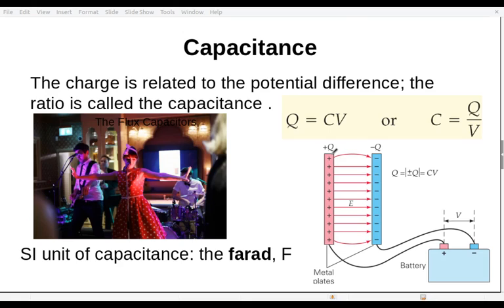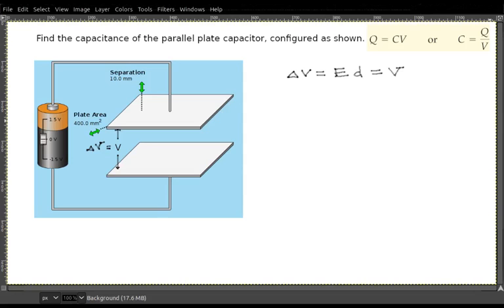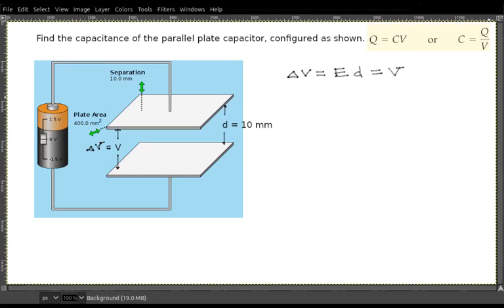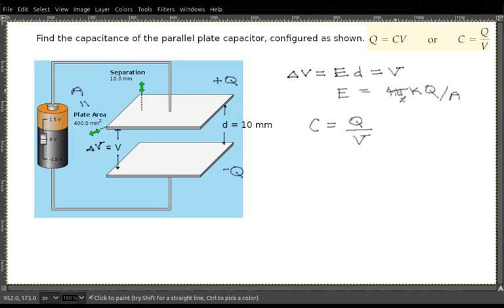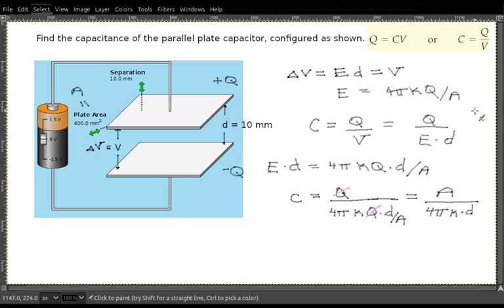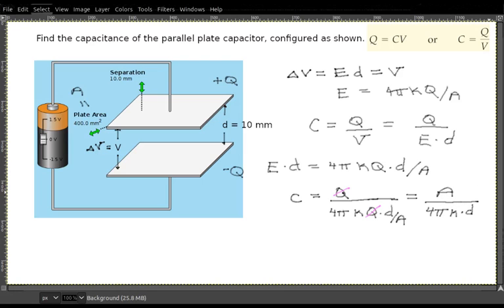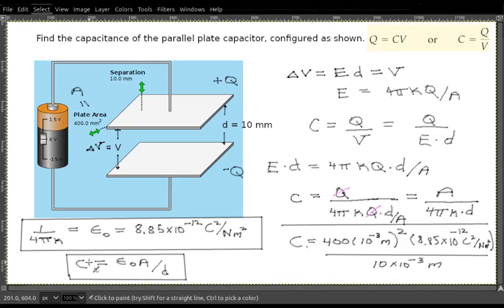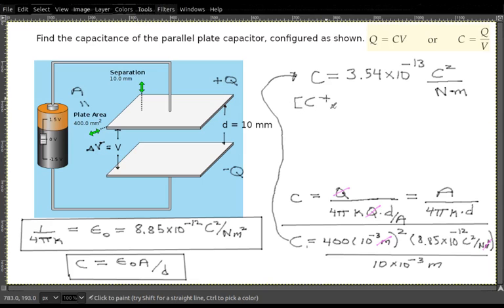Intro to Capacitance